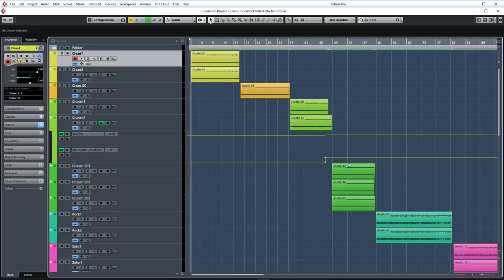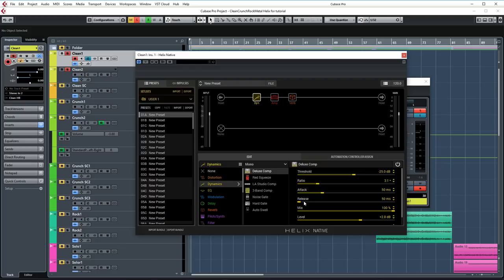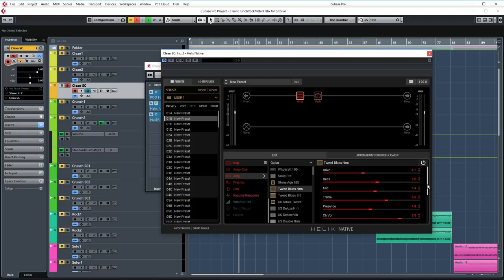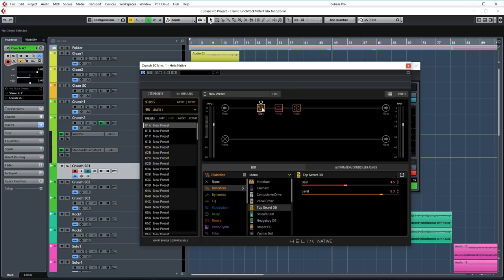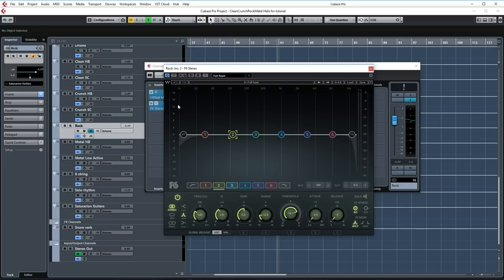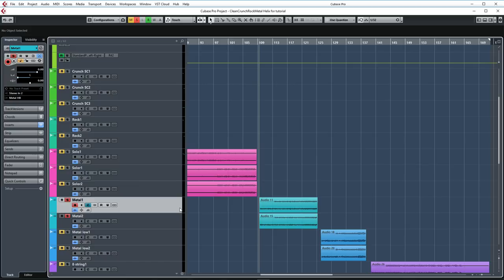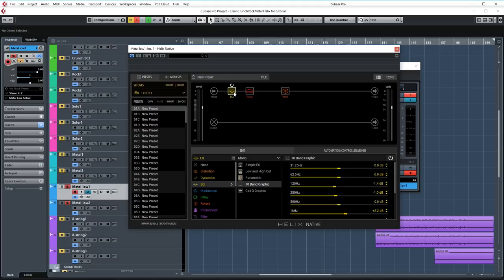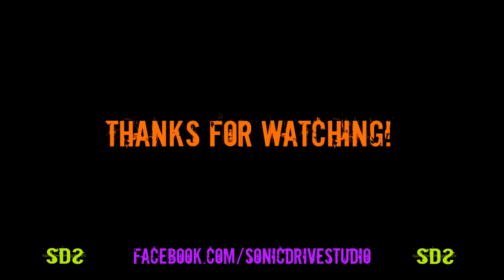Helix Native Tone Tutorial! (Clean, Crunch, Rock, Metal & 8-string)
Time codes:
00:10 Introduction + session details
02:34 Clean humbucker tone
06:12 Clean stratocaster tone
08:32 Crunch humbucker tone
10:41 Crunch stratocaster tone
12:35 Rock rhythm tone
15:10 Rock solo tone
17:49 Metal tone
20:35 7-string metal tone
22:40 8-string metal tone

In this tutorial video we check out which Helix Native settings were used in the recent 'Clean, Crunch, Rock & Metal' video.
We also take a look at some of the post processing in Cubase.